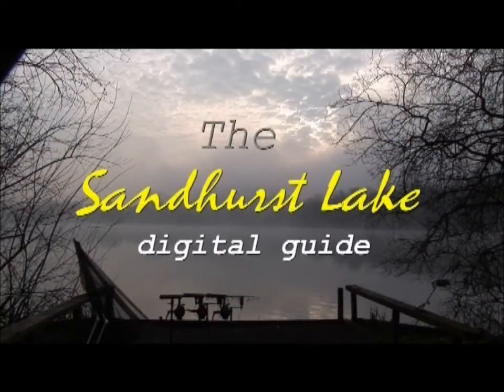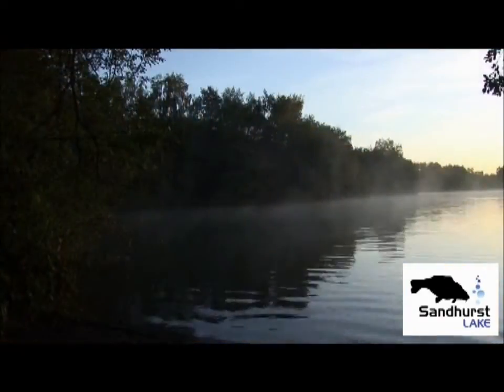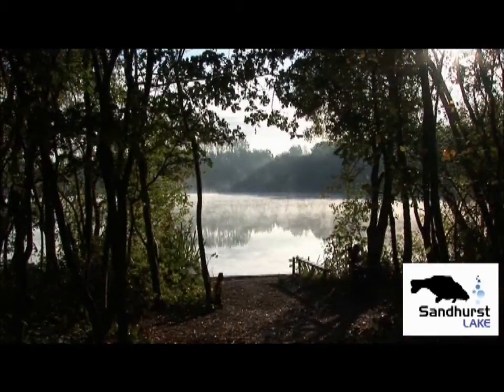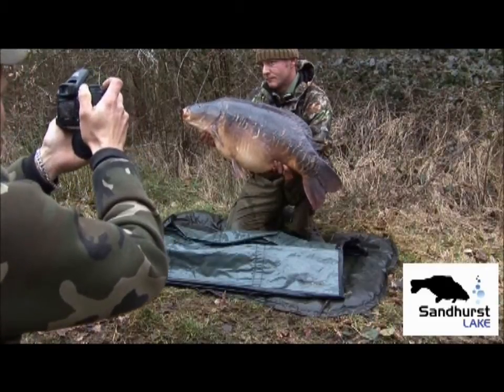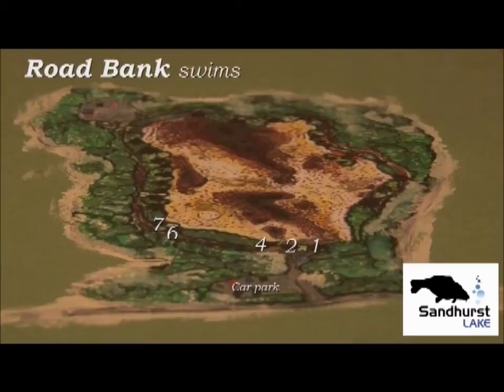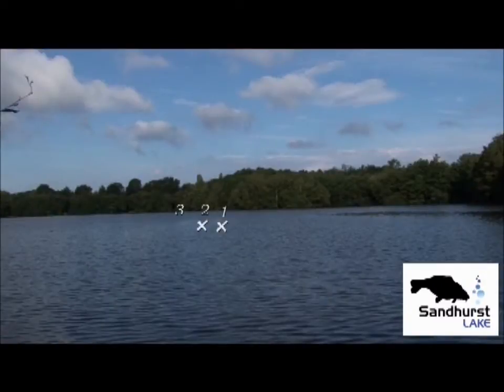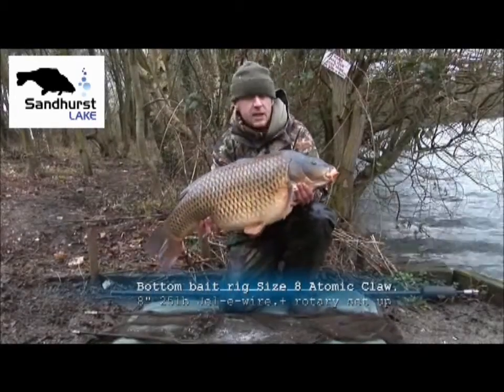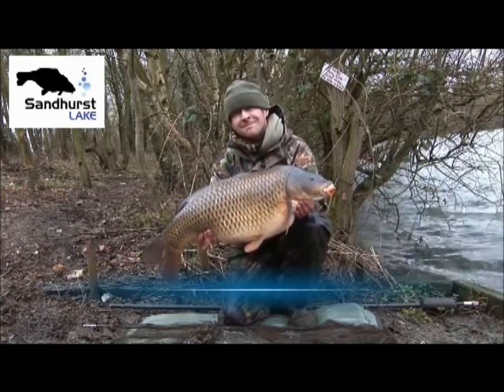Sandhurst Lake presents... The Sandhurst Lake digital venue guide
Sandhurst Lake presents The Sandhurst Lake digital venue guide;Part 1. Venue description and car park swim

Sandhurst Lake is a relatively shallow lake with depths from 2 to 10ft, with an average of approximately 5-6ft. There is one island from which fishing is permitted, and numerous sand bars and silt features that can be easily located from a choice of over 28 swims, including several with disabled access.

Very few day ticket waters give you the chance to put a 40lb carp on the bank, however the Sandhurst venue record currently stands at 42lb+, with several more mirror and common carp topping the 40lb mark at the right time of year.
SANDHURST LAKE VENUE RECORDS

Carp to 42lbs+.
Bream to 12lbs+.
Tench to 7lbs+.
SANDHURST LAKE TICKET PRICES
(Per person, non-transferable & non-refundable)

2 rods for up to 12 hours £20.00
2 rods for up to 24 hours £25.00
3 rods for up to 12 hours £25.00
3 rods for up to 24 hours £30.00
3rd rod ticket up to 24 hours £5.00
SANDHURST LAKE TICKET AVAILABILITY

Fishing at Sandhurst Lake is Day Ticket only with tickets available in advance only from the Yateley Angling Centre.

SANDHURST LAKE FISHERY RULES- SUMMARY (full list provided on ticket)

    Cars must be parked in car parks provided. PLEASE shut the gate after arriving and leaving.
    No unattended rods.
    Only designated pegs may be fished. No swim-building or clearing is permitted.
    No litter. You will be asked to leave if there is litter in or around your swim.
    All fish caught must be returned to the water as soon as possible. No sacks or keepnets allowed on site.
    All anglers must use the following:
        Large landing net -- at least 42".
        Large, padded unhooking mat in excess of 36".
        A large weigh sling.
    No boats, including remote control bait boats.
    Bailiffs will be conducting regular rig checks to ensure anglers are using safe rigs.
    No fixed-lead rigs may be used.
    No Peanuts, Trout Pellets or Preserved baits allowed (excluding hookbaits)
    Barbed hooks only except hooks in sizes 16, 18, 20, 22, 24, 26, etc. which may be barbed or barbless.
    No bent or long shank curved hooks may be used.
    No unaccompanied juniors (under 18)
    Pike fishing permitted Oct 1st-March 1st (NO LIVEBAITING)
    No guests allowed